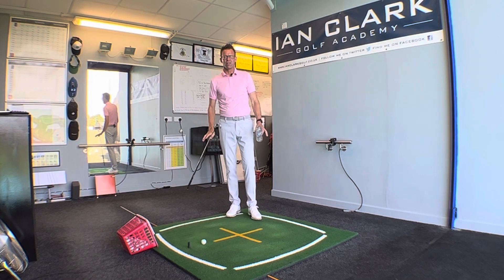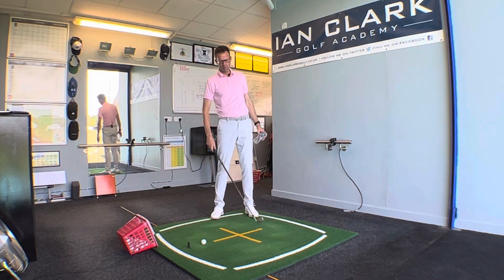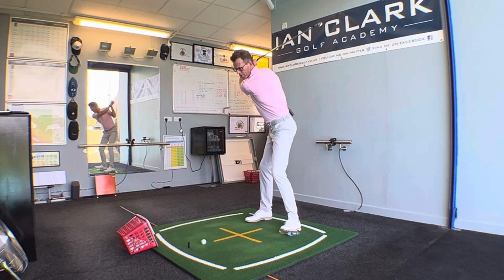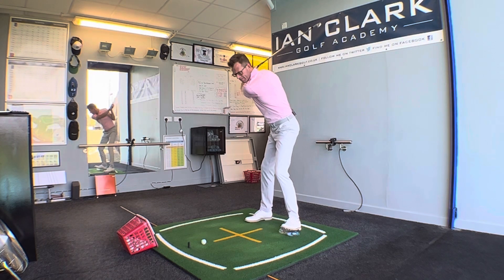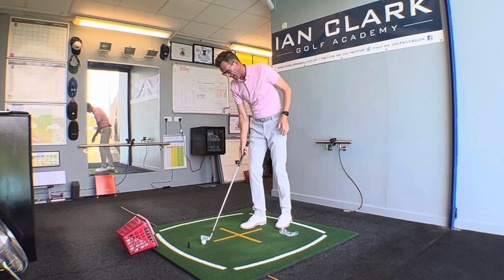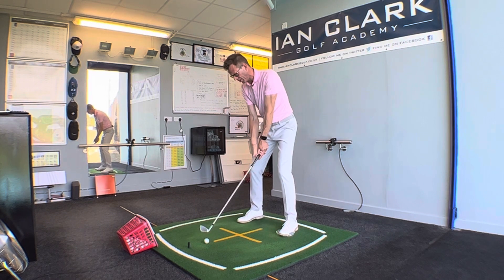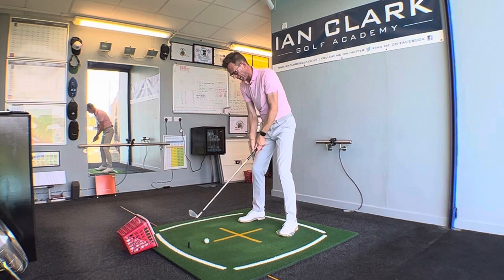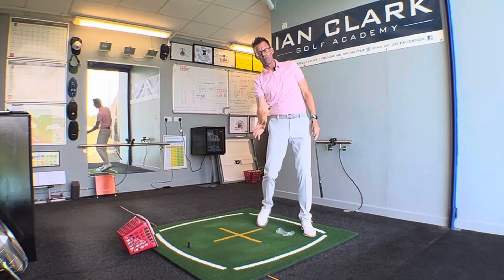Improve your ball striking